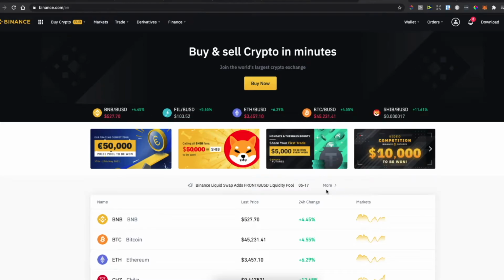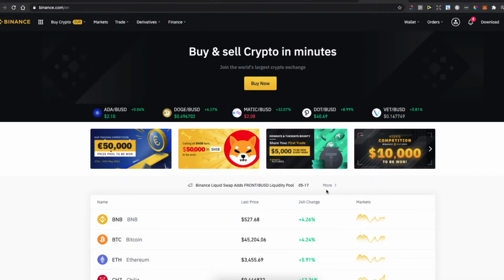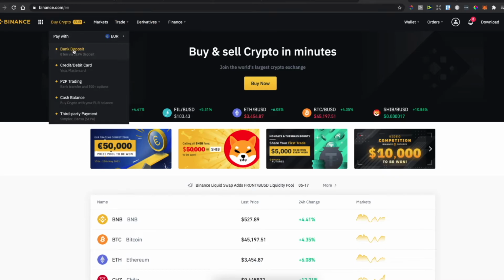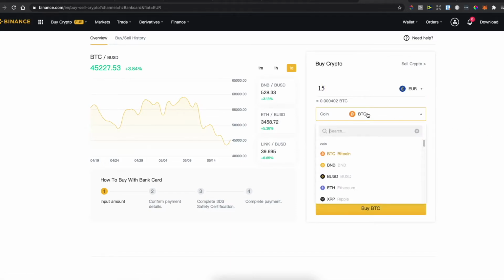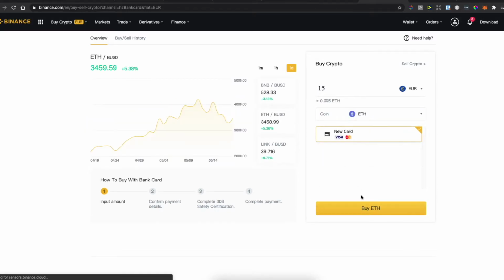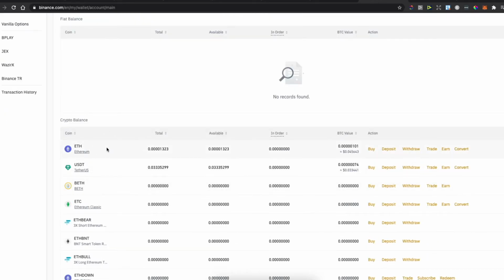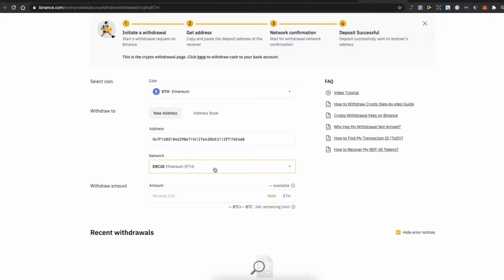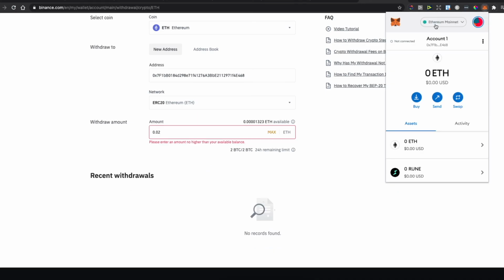How To Deposit Ethereum (ETH) Into Metamask (Simple)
In this video I will show you how to deposit ethereum into metamask.  It's really easy and it will take you less than a minute to do so!